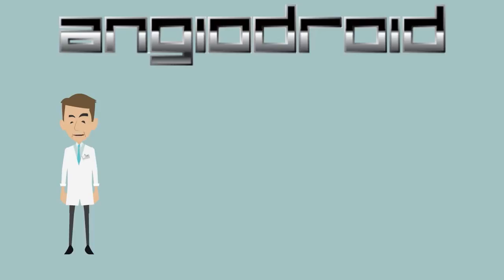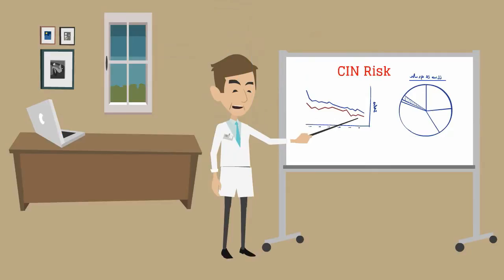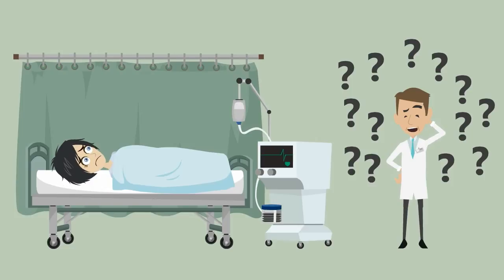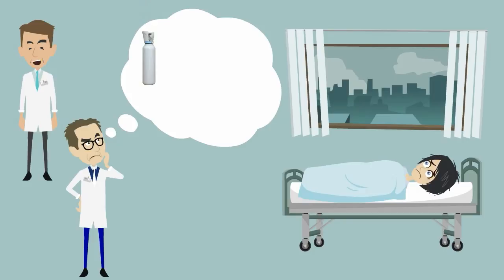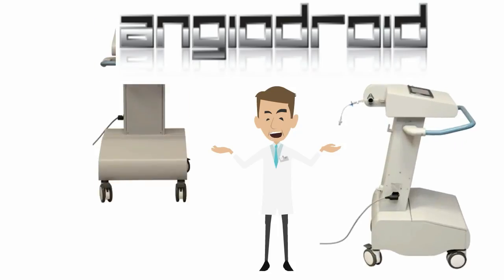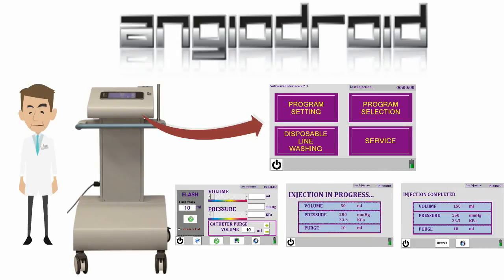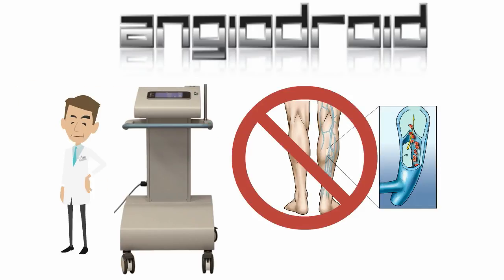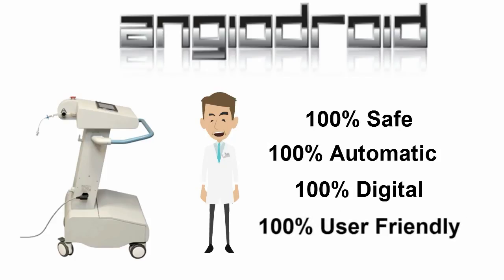ANGIODROID - The CO2 Injector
ANGIODROID is a CO2 Contrast Media Injector dedicated to Intervantional and Diagnostic Angiographic Peripheral Procedures.